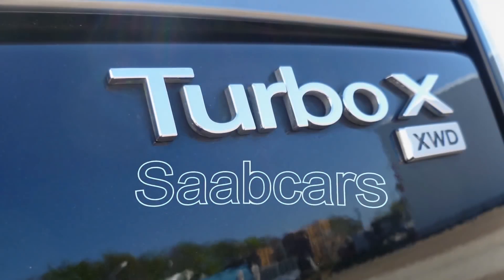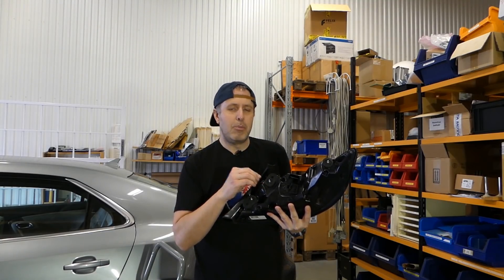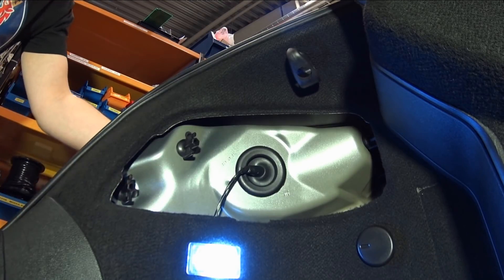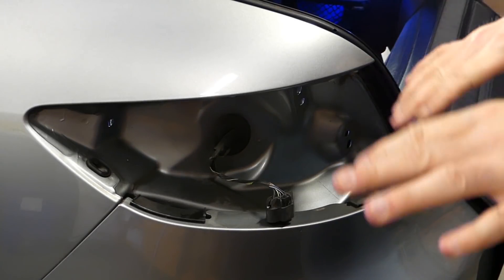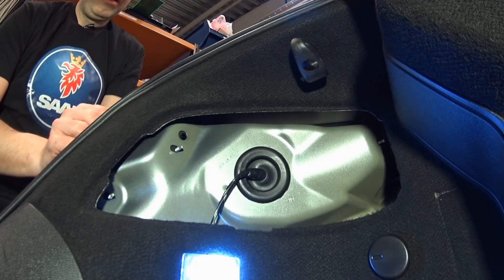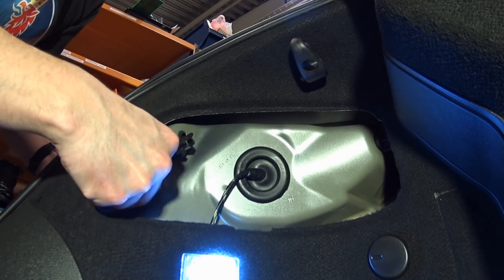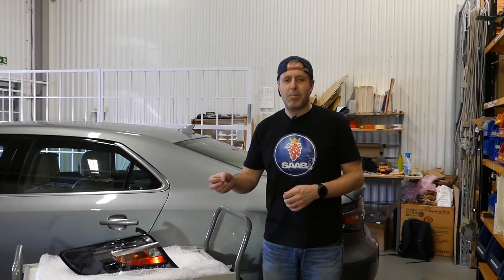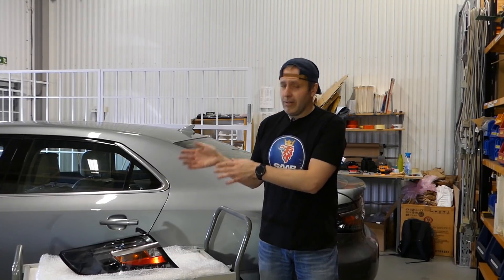Is the reverse light broken on the SAAB 9-5 New Generation?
Hey Guys,

Finally I put an end to the stupid comments regarding the reverselight. It's NOT broken. It's the way that SAAB implemented it, however I do want to have it both sides ;-) Enjoy!

Link to the add-on-kit to get white leds on the side that's missing them. Can be used on both sides:

UK Tail-light Part number: 13320951

SAAB Gasket Kit Part number: 13320957